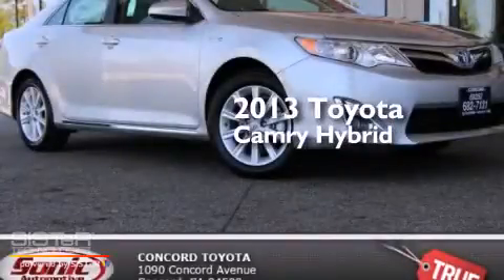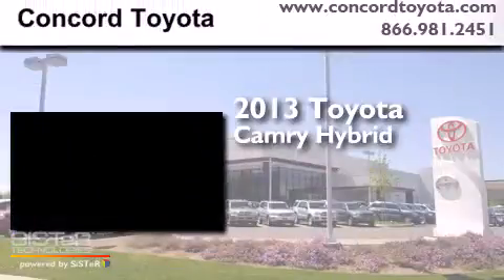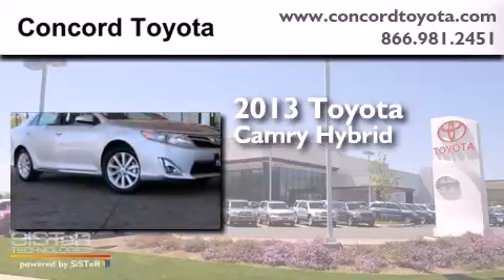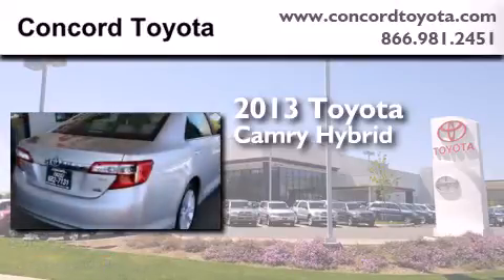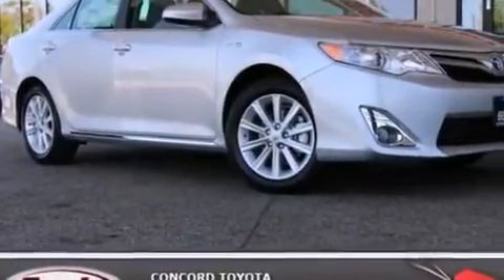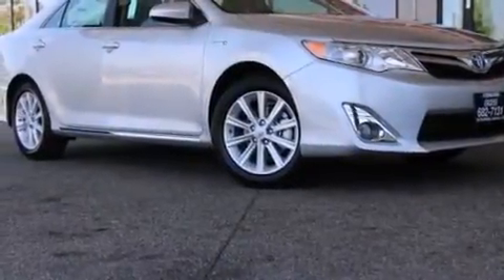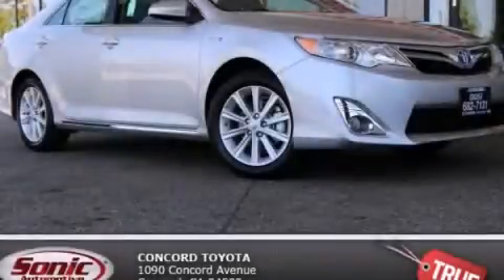2013 Toyota Camry Hybrid Concord CA 94520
We've been honored to serve the Concord CA area , we promise that your experience at our dealership will exceed your expectations ! Year : 2013 Make : Toyota Model : Camry Hybrid Engine : 2.5L I-4 cyl Trans . : Automatic Exterior : Classic Silver Metallic Miles : 1 Interior : Light Gray Concord Toyota 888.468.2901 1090 Concord Avenue Concord , CA 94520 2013 Toyota Camry Hybrid Concord CA